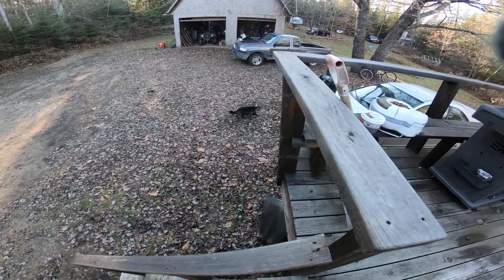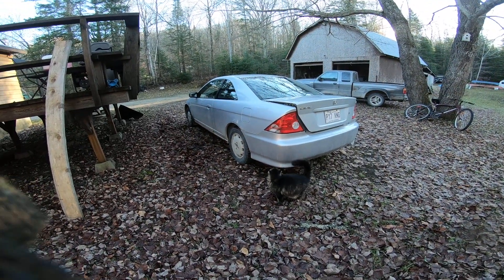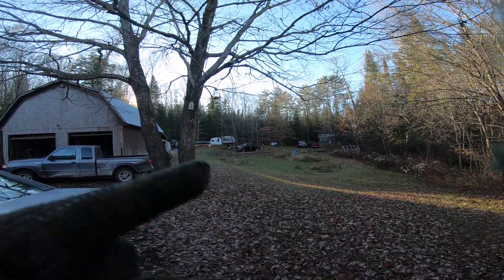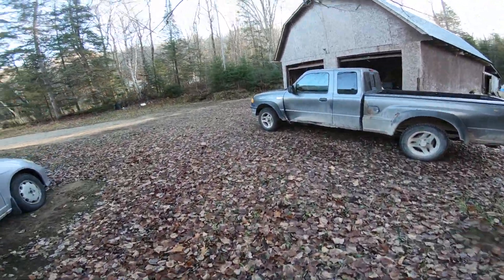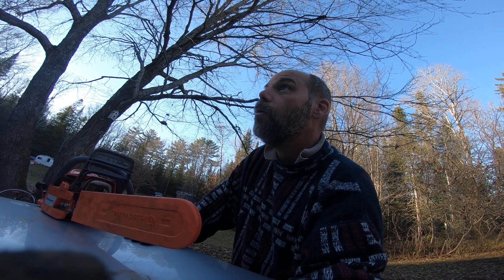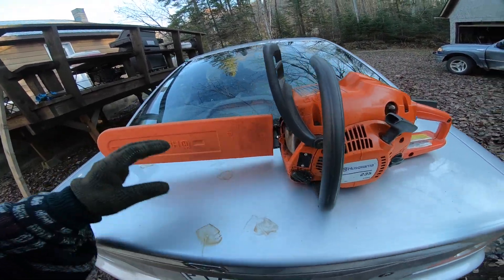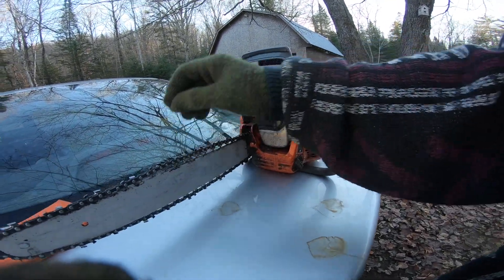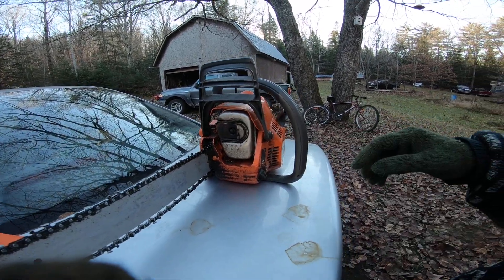different this time